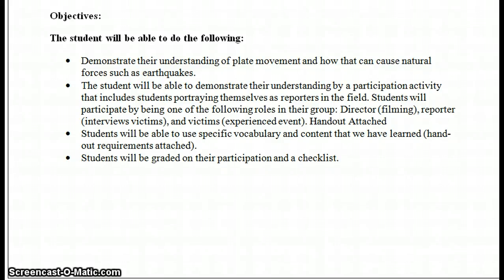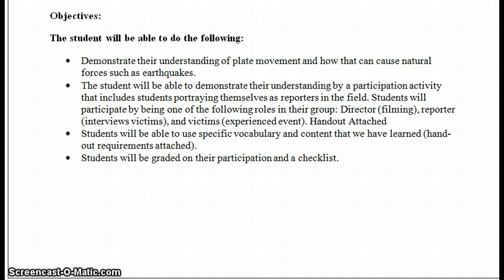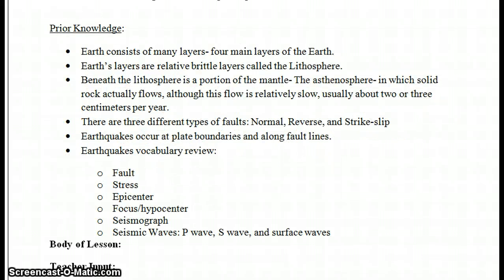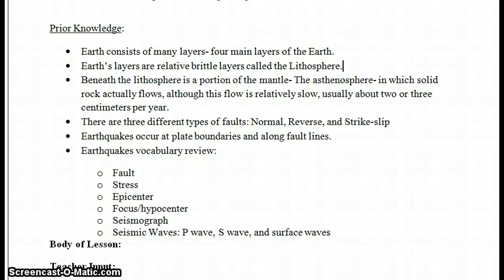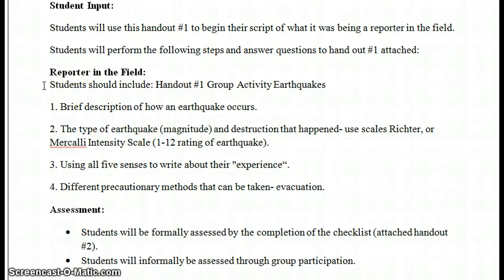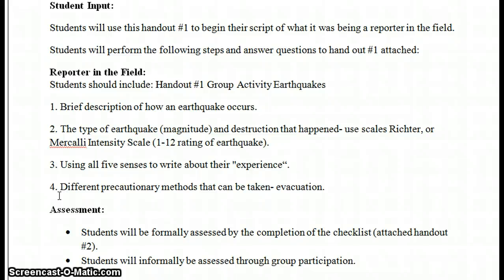Reporter in the Field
Here is the objectives of what my students will be required to do when participating in the reporter in the field activity